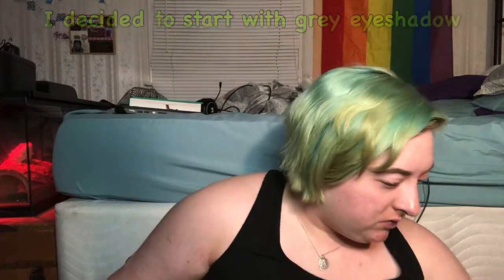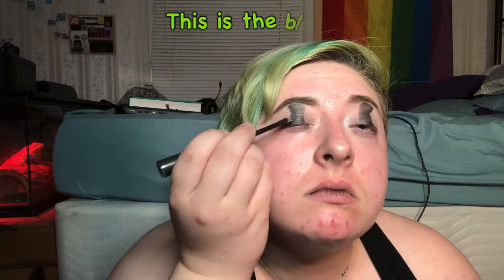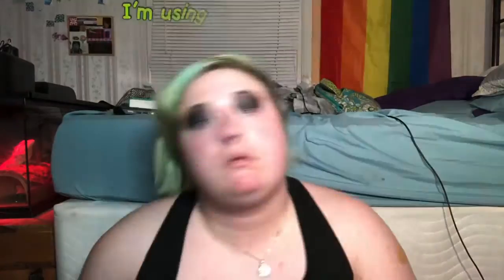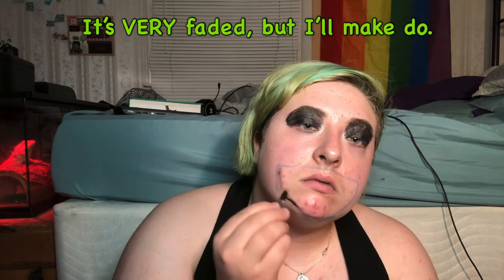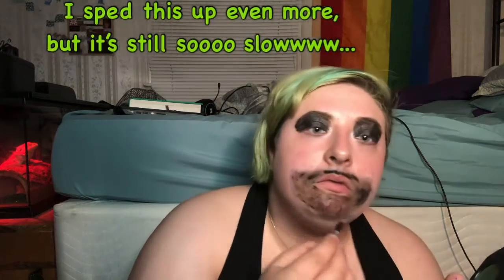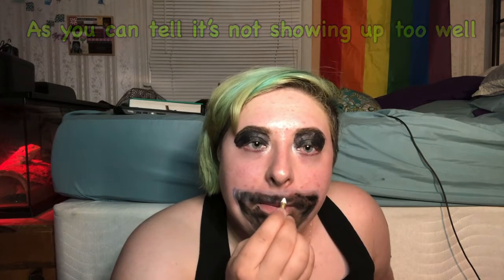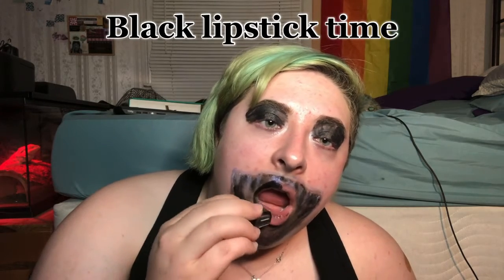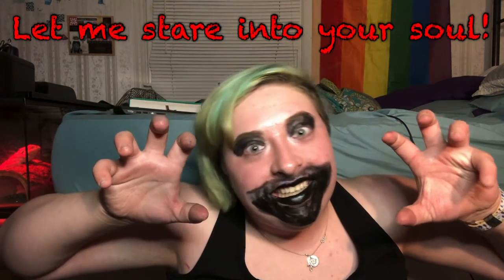Bob’s Burgers Louise’s Nightmare face makeup tutorial!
Just so you know, I recorded this video over a month ago. Don't forget to keep an eye outfor my new videos!